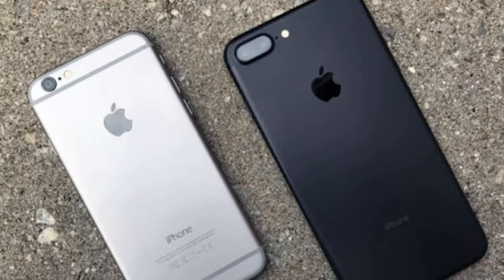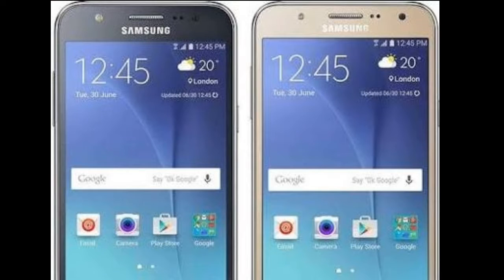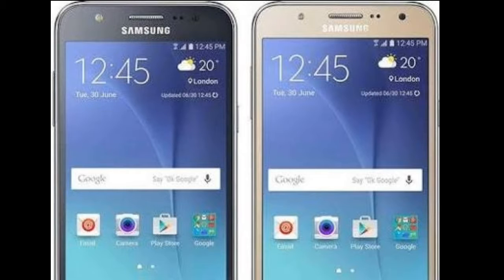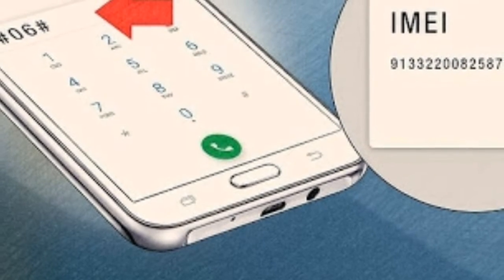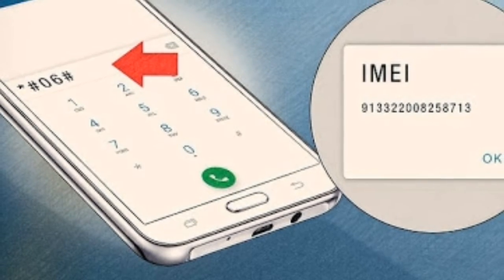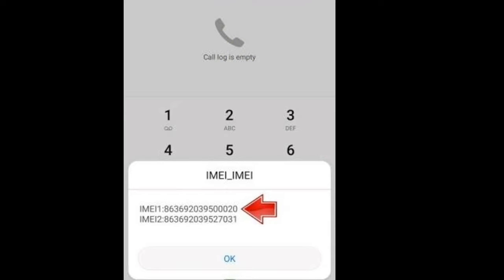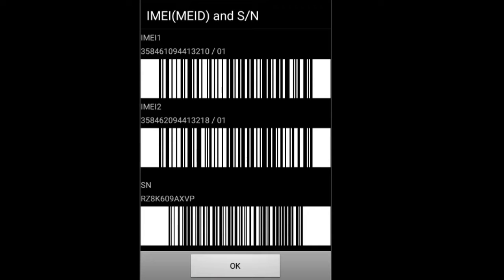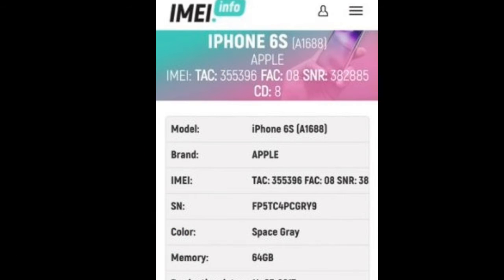Using Duplicate Phones?😱 | Watch It & Check That Quickly!🔥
Here is Soumya Banerjee from the channel ANDRO WORLD.

Hope u guys will enjoy this video also and hope for 30 likes in this video from u and support me and my channel for more great videos about tech, android, and much more of smartphone.

Here is another new stuff from my channel about how to check or how to identify an original smartphone. How to distinguish between an original and a duplicate smartphone. Have a look and go yours also..

Hope u have understood my words in the video. Pls hit the thumb to show ur love and MAKE THAT RED 'SUBSCRIBE' BUTTON BLACK and MAKE SURE TO PRESS THE BELL ICON TO NEVER MISS OUT ANY NEW VIDEO UPDATES FROM MY CHANNEL.